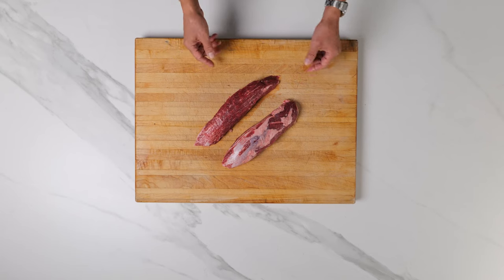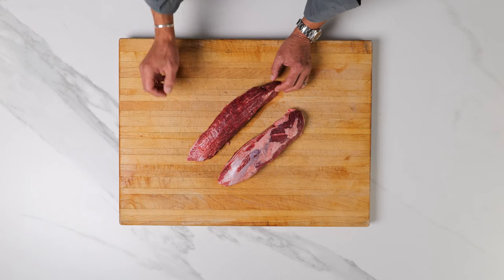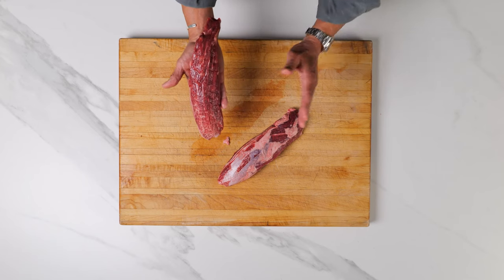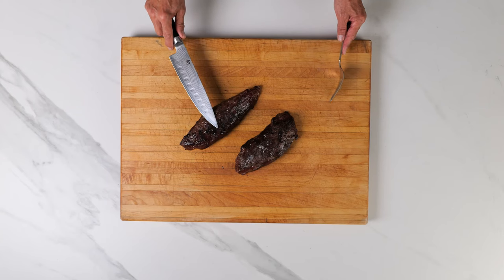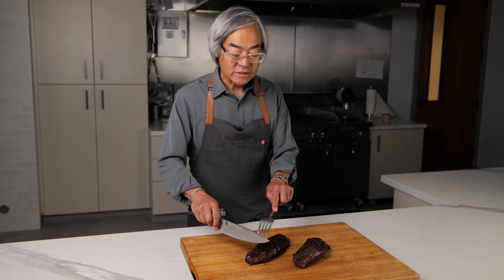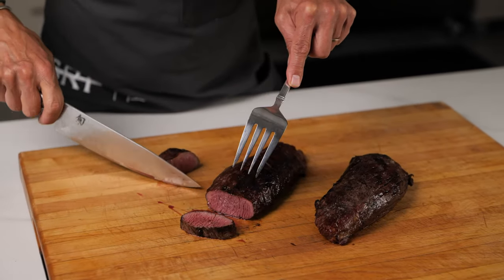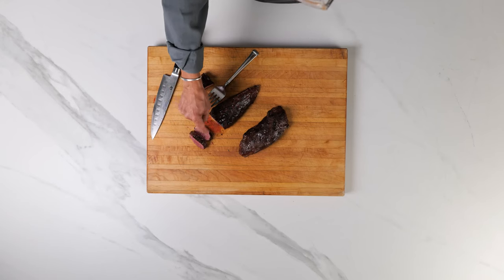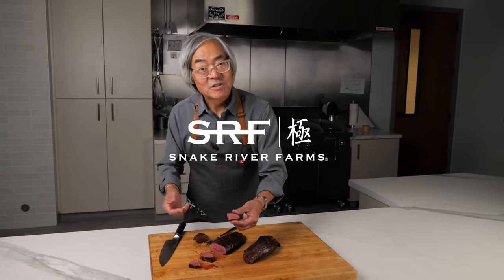How to Slice a Teres Major | Butcher Shop Bootcamp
Shaped like a small Tenderloin, the Teres Major is popular due to its tender texture and rich flavor.
Learn how to properly slice a Teres Major from SRF expert, Dave.

00:00 - Intro
00:15 - Find Grain Before Cooking
00:48 - Slice Against The Grain